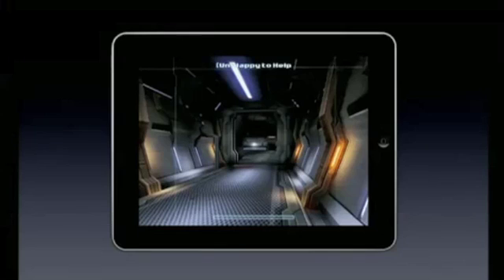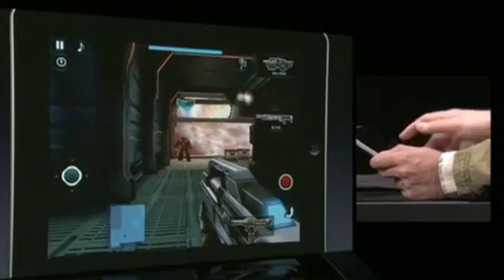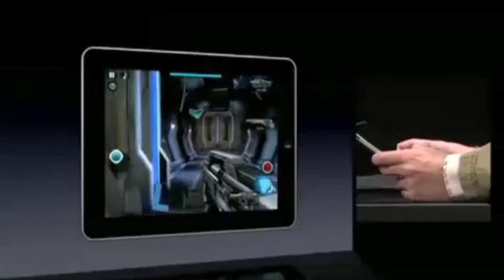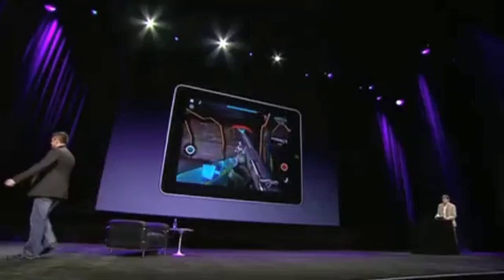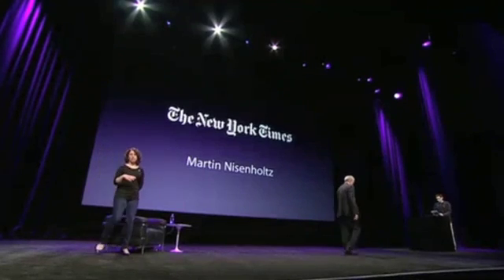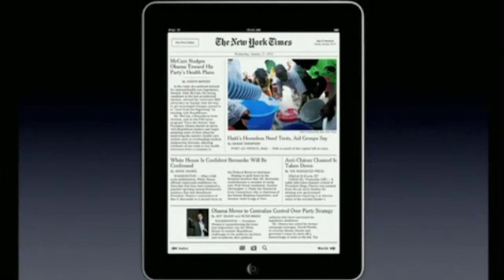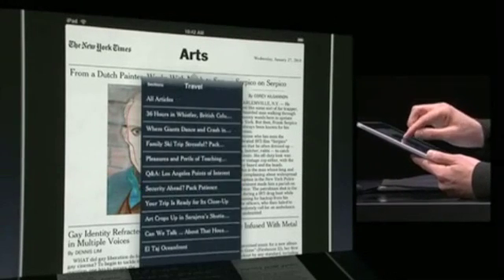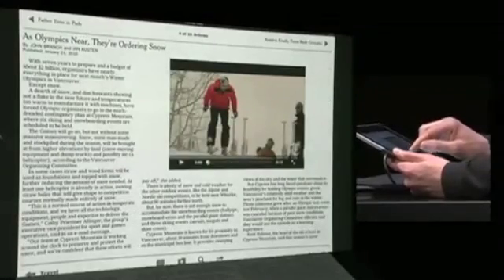Apple iPad: Steve Jobs Keynote Jan 27 2010 Part 6